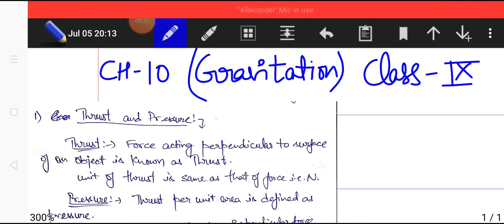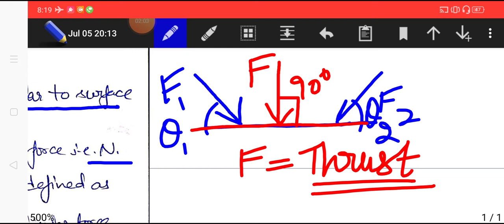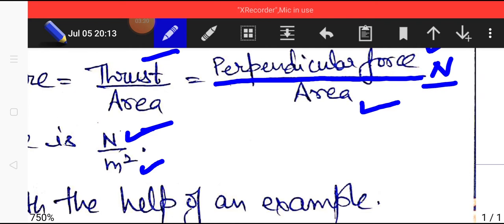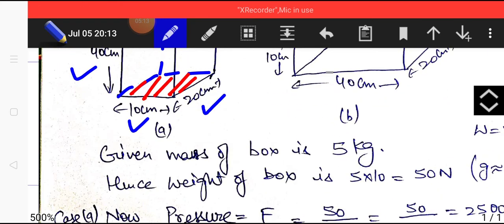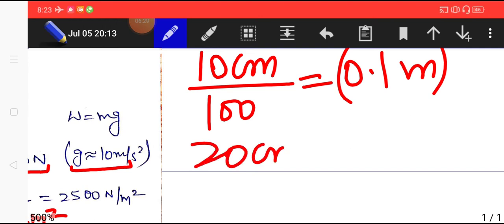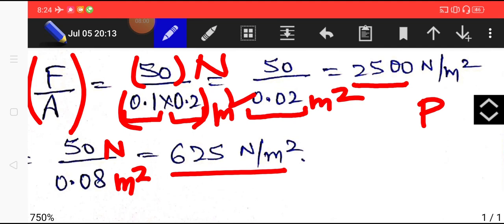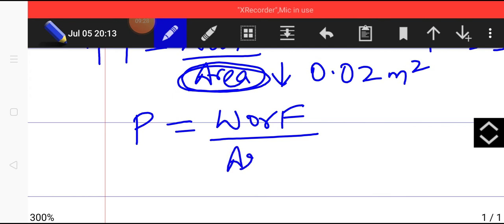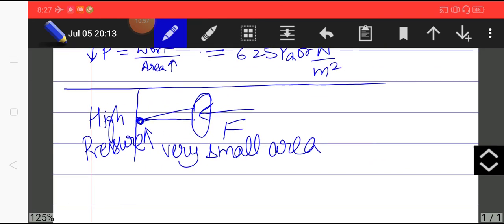Lect-10b-(a), class-9th, Thrust and Pressure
this video contains the basic concept of thrust and pressure the difference between them and how to calculate pressure for given object when did is having different faces towards ground